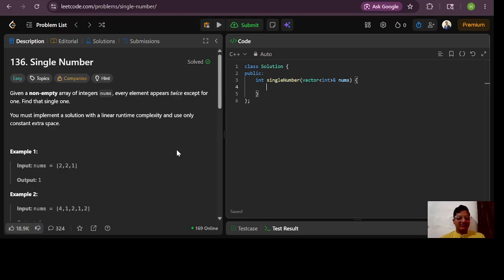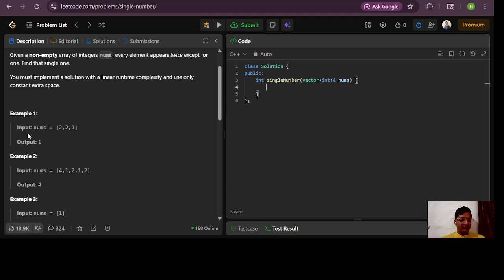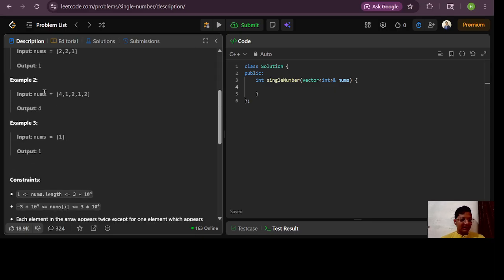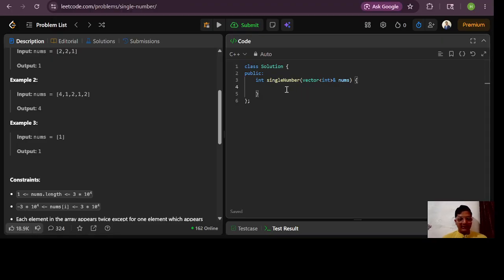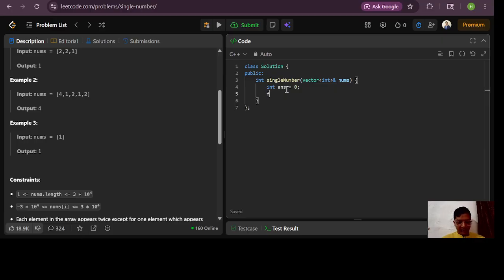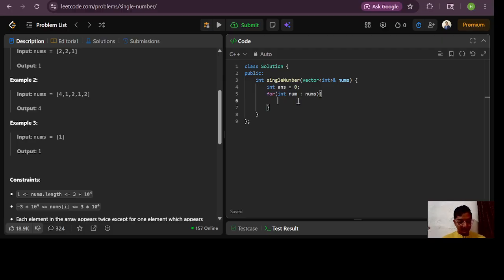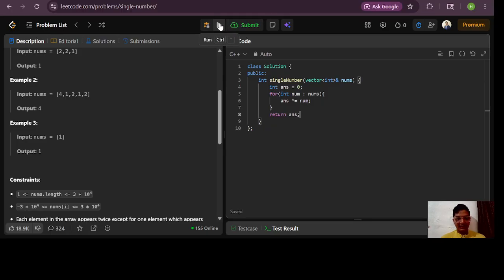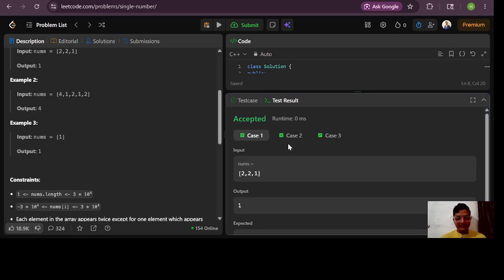LeetCode 136: Single Number | XOR Trick Explained | C++ Tutorial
Welcome back to another LeetCode problem-solving session! In this video, we'll solve LeetCode 136: Single Number using an elegant and efficient Bit Manipulation approach in C++ and break down the logic step by step.

This problem is one of the most popular interview questions for learning XOR operations. While the problem looks simple at first, it introduces an important concept in Bit Manipulation that helps solve many advanced coding interview problems efficiently.

🎯 In This Video, You'll Learn:
✔️ Why Brute Force Isn't Optimal
✔️ Introduction to XOR Operation
✔️ Bit Manipulation Concepts Explained

📚 Problem Statement

Given a non-empty array of integers nums, every element appears twice except for one. Find that single element.

You must implement a solution with linear runtime complexity and use only constant extra space.

Arrays
Bit Manipulation
XOR Operations
Optimization Techniques
Problem-Solving Skills
Interview Thinking Patterns

💻 Source Code

Competitive Programmers
Anyone interested in Bit Manipulation